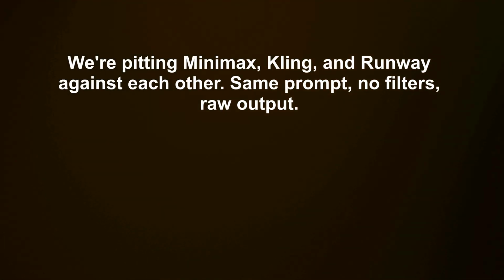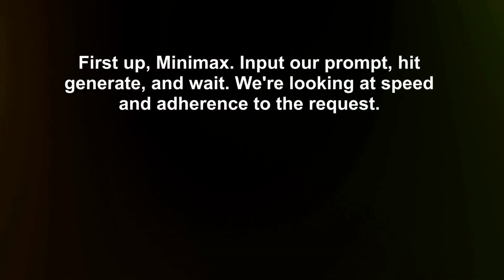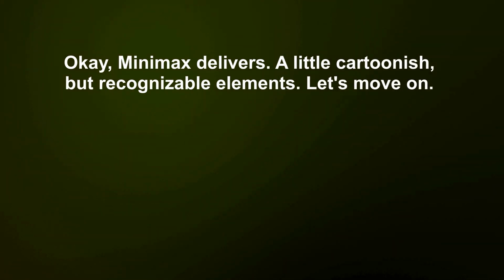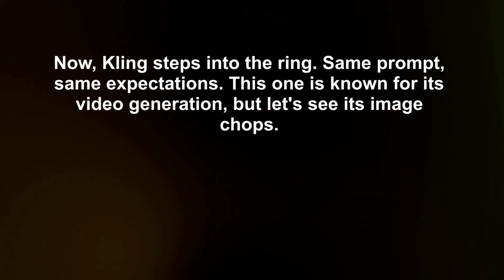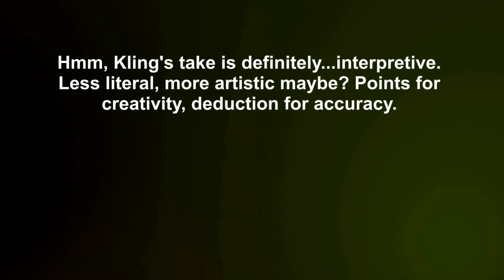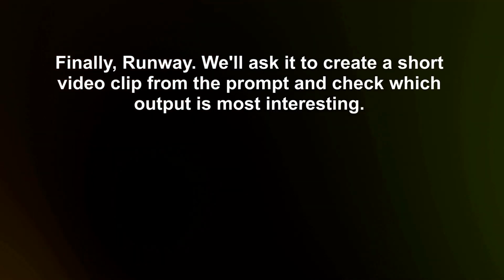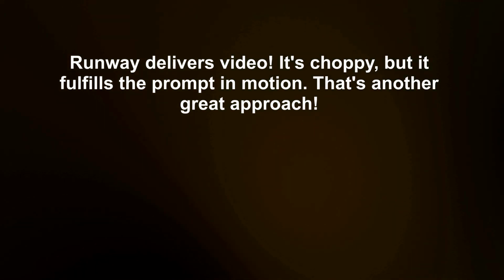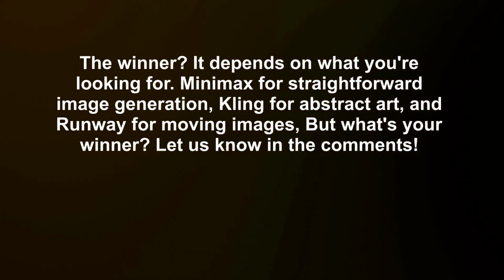Minimax Vs Kling Vs Runway: Actual Ai Comparison - UPDATED!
Minimax versus Kling versus Runway: an actual AI comparison evaluating these platforms' capabilities in generating images, videos, and text, with a focus on quality, ease of use, and unique features to help you choose the right AI tool for your creative projects.

00:00 AI Image Generation Battle
00:11 The Prompt
00:22 Minimax
00:38 Kling
00:53 Runway
01:07 The Results